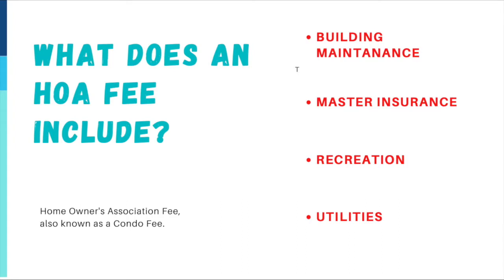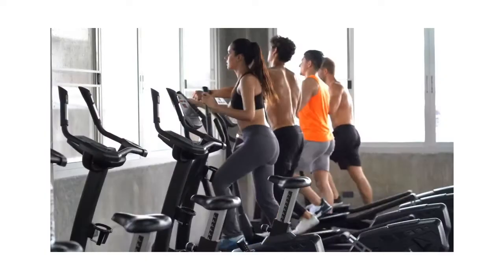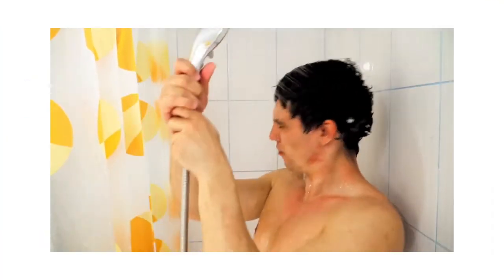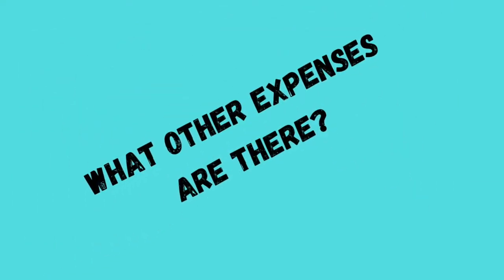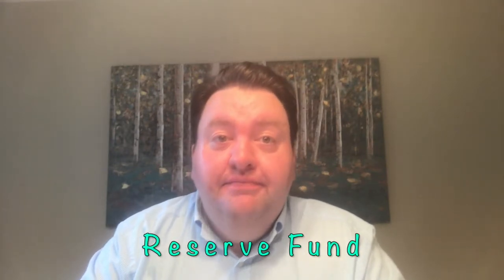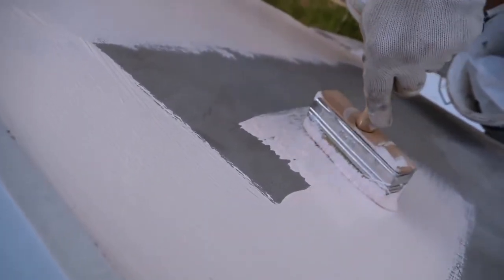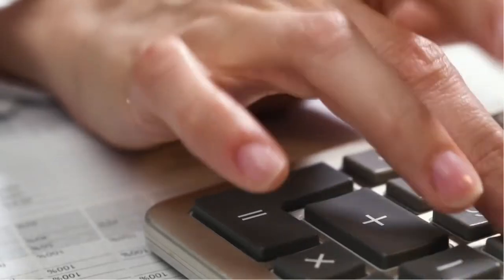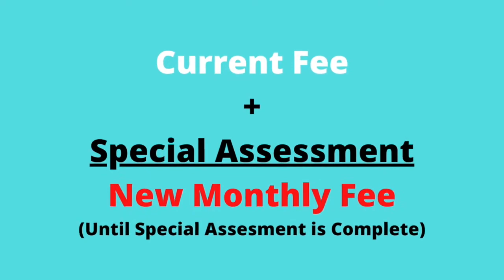What Do HOA Fees Cover?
This video discusses what is covered by an HOA (Home Owner's Association) fee and the basics of how an HOA is run.